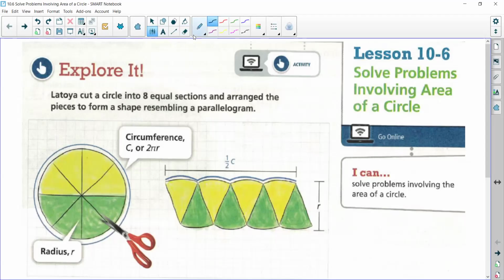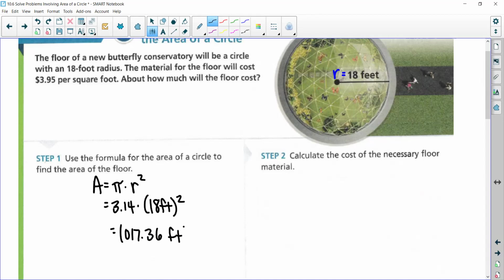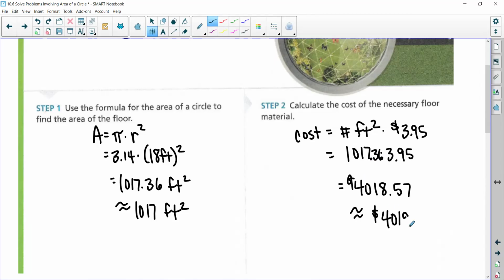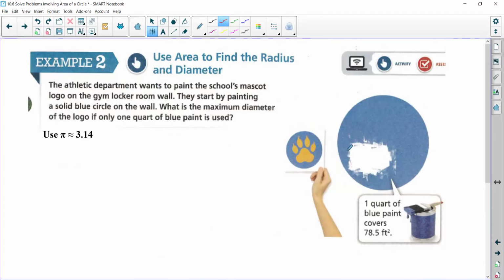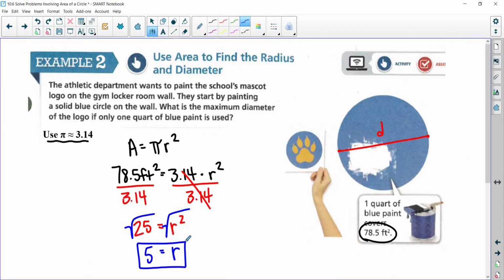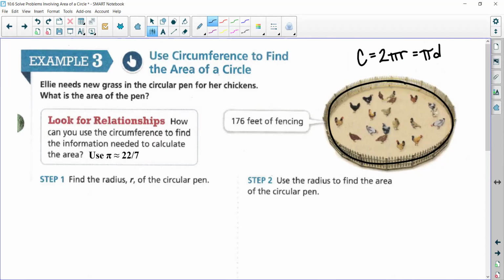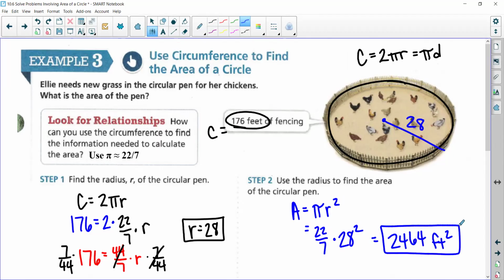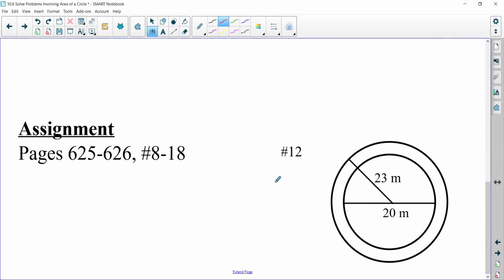10.6 Solve Problems Involving Area of a Circle